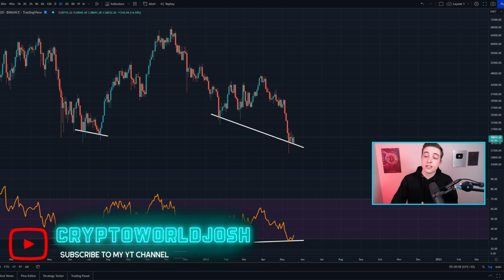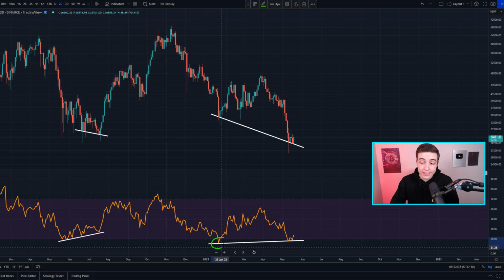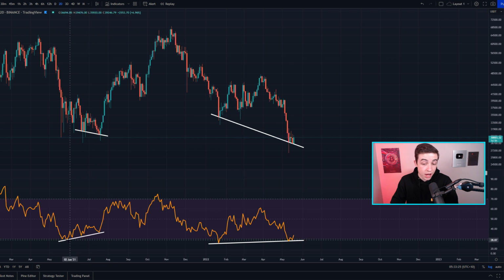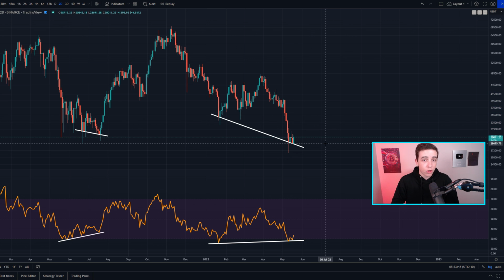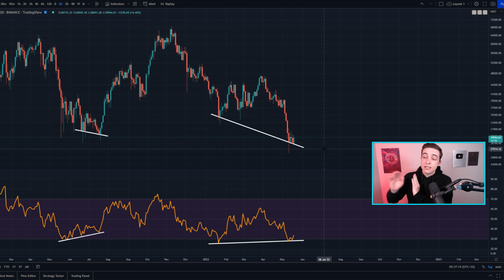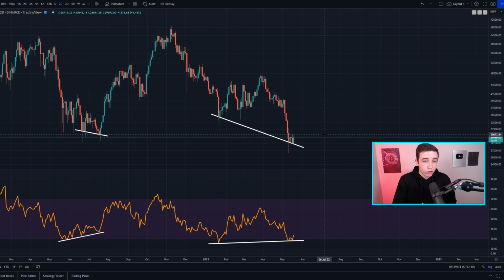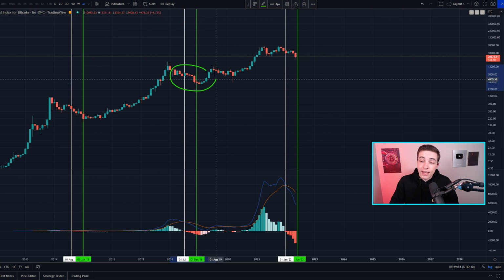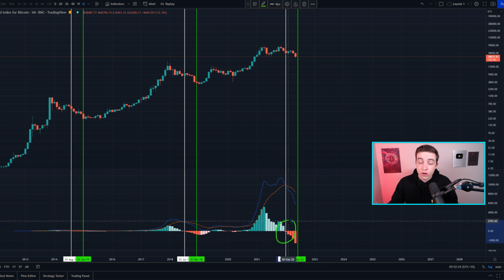ITS HAPPENING AGAIN (Bitcoin Pattern)!! Bitcoin News Today, Bitcoin Price Prediction, Bitcoin Crash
Timestamps:
Important Bitcoin Analysis! 0:00
Stock Market Today! 5:19

- Crypto World -